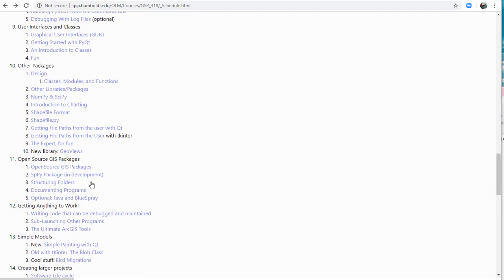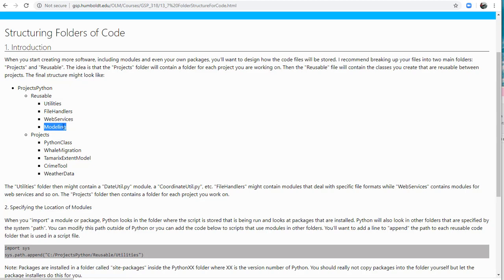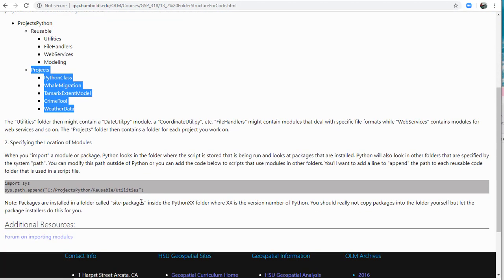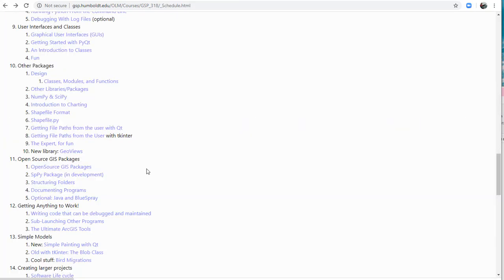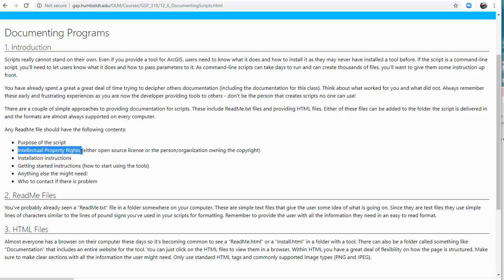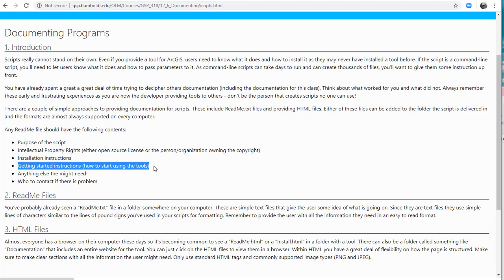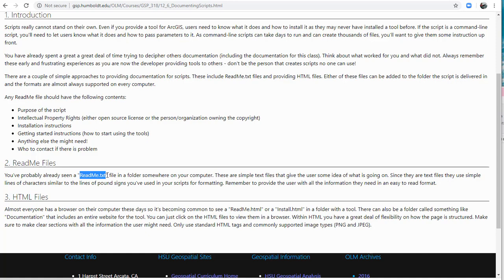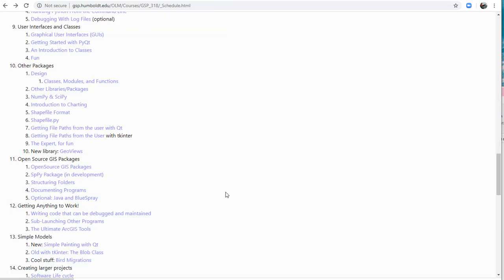GSP 318: Structuring Code